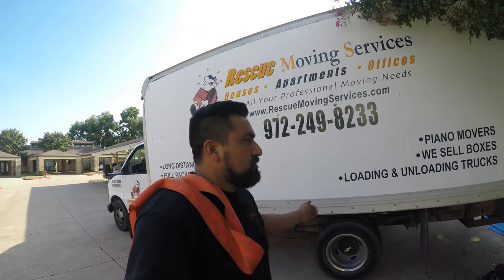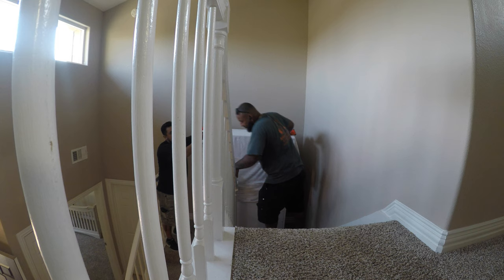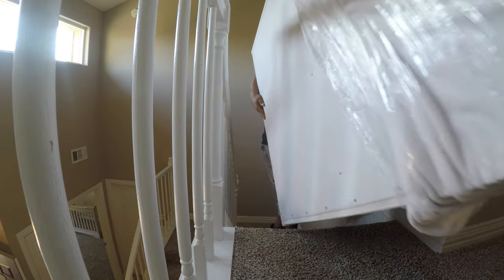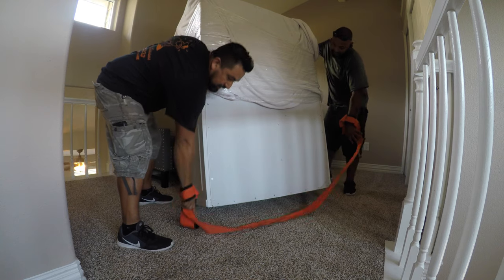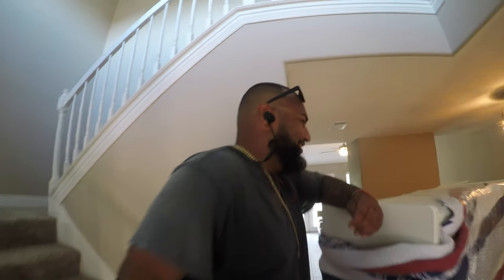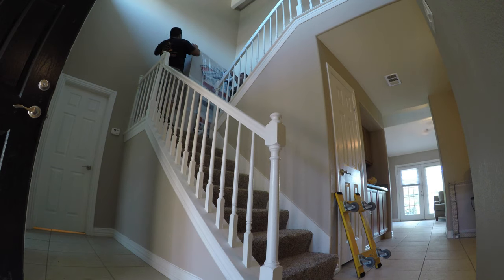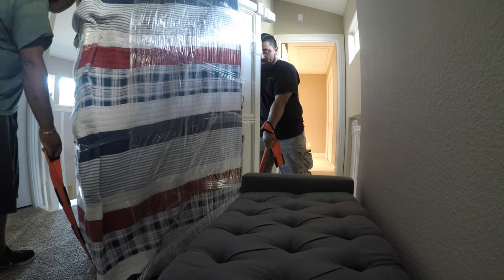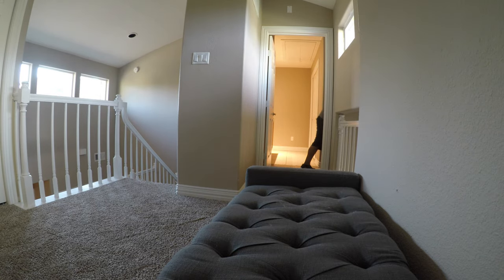Moving Tips | How to handle furniture going upstairs with landing or corner stairs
Moving Tips | How to handle furniture going upstairs with landing or corner stairs with Rescue Moving Services in Flower Mound,TX.